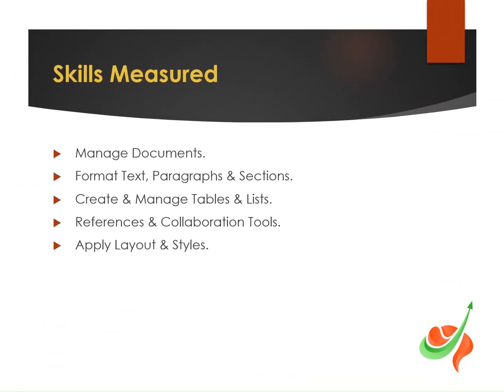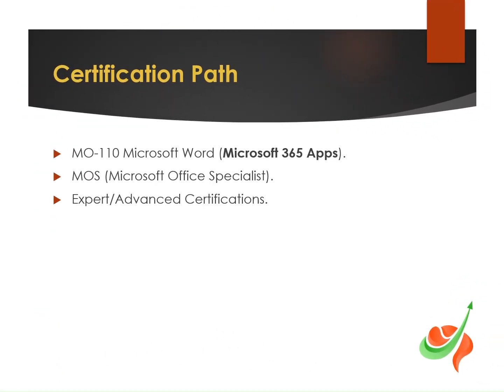MO-110 Exam Overview | Module 1 Lecture 2 | Microsoft Word Associate Training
In this lesson (Module 1 – Lecture 2), we will review the structure of the MO-110 Microsoft Word Associate exam and understand what skills you must master to pass successfully.

📌 What you will learn in this video:
• MO-110 exam format and structure
• Key skill areas tested in Microsoft Word
• Performance-based tasks & scoring
• Exam preparation strategy
• What Microsoft expects from candidates

🎓 About this course:
This is part of the complete MO-110 preparation training.
We are providing **50% of the course FREE** here on YouTube to help you get started on your Microsoft certification journey.

✅ Full course includes:
• 100% of video lessons
• Practice files & exercises
• Exam-style tasks and tips
• Lifetime access

💡 Upgrade to full access for only **$29**